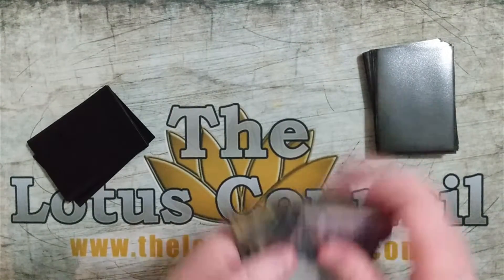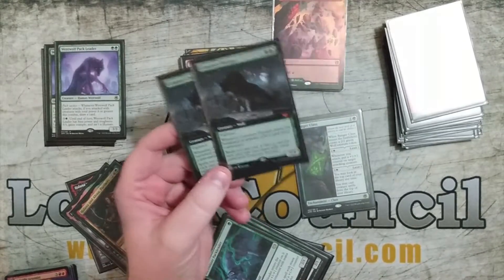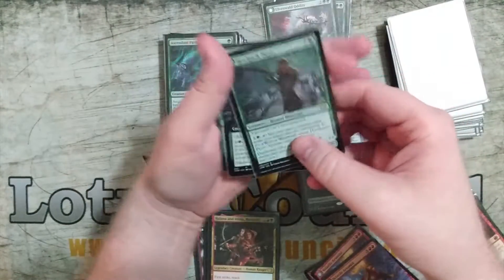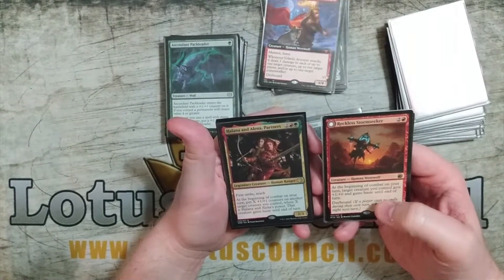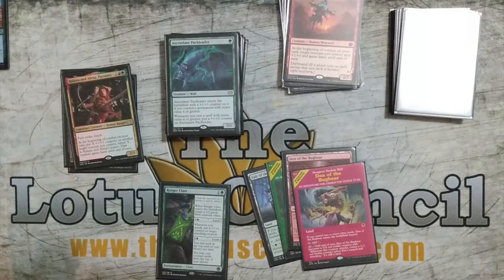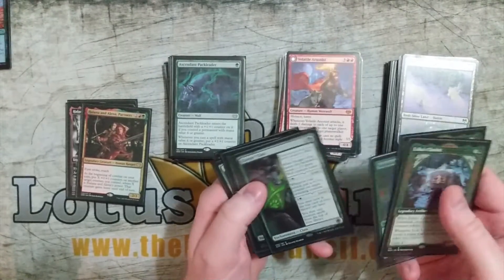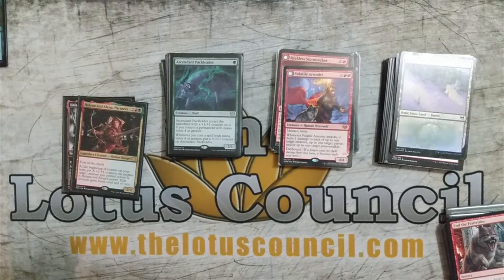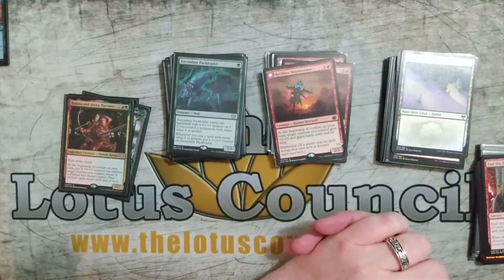Sona Gets Hasty With Gruul In Standard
In today's video, Sona shares a Hasty Gruul deck tech for Standard.